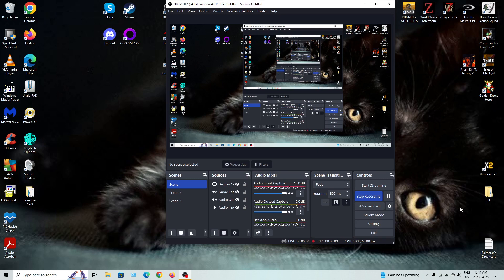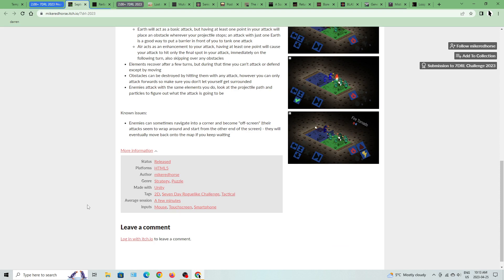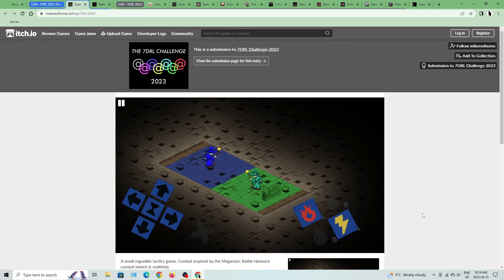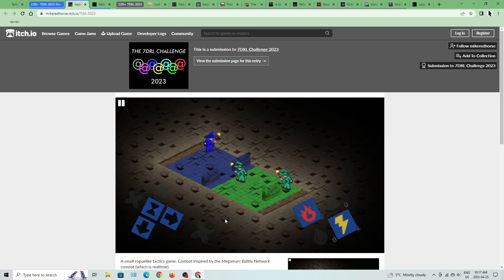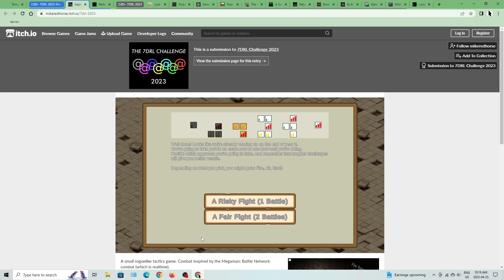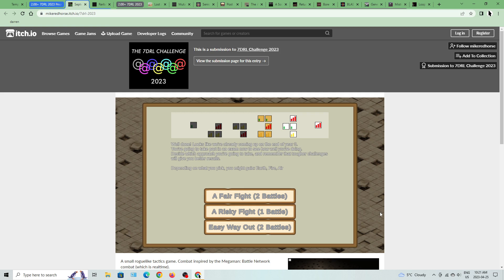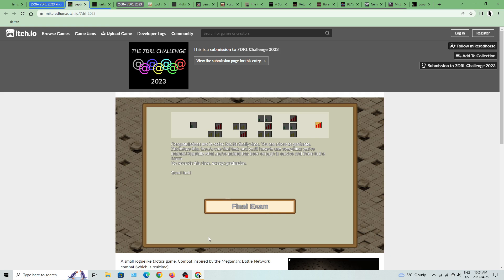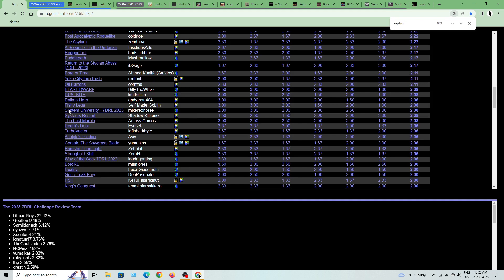DFuxa Plays Post-7DRL 2023 - Septem University - 7DRL 2023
Not sure this really qualifies as a roguelike. Likely it could be though if the playfield was expanded, more elements were thrown in, etc.